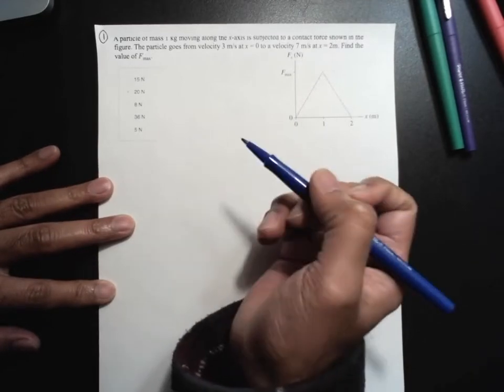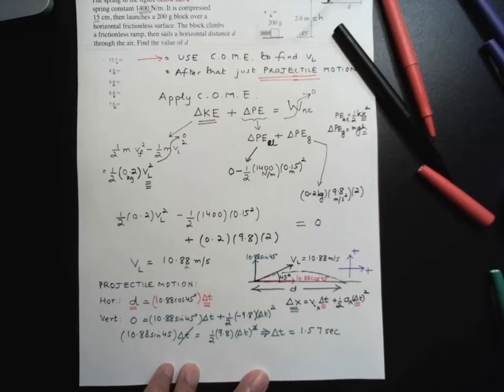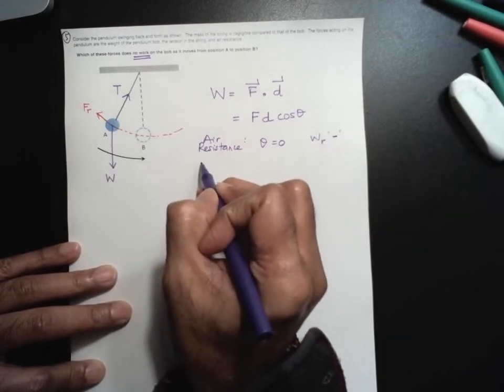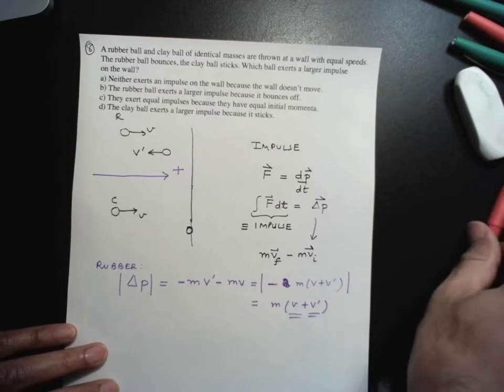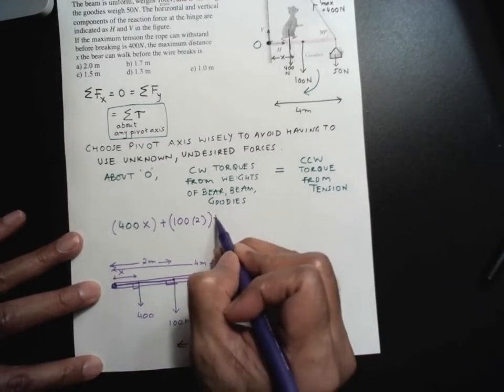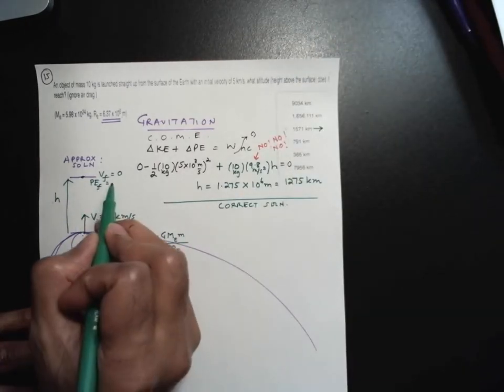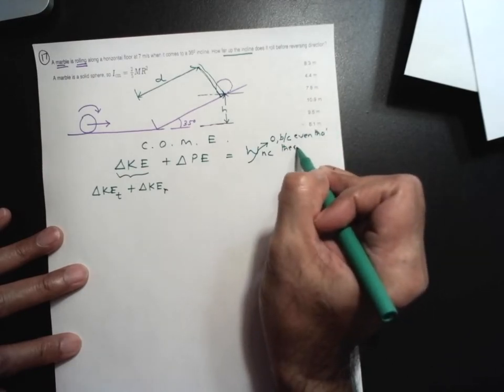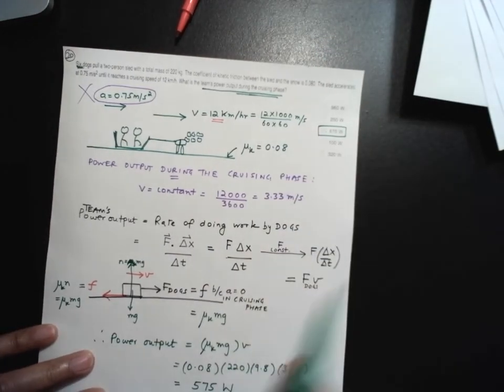Exam3_ReviewSession_12_03_2020